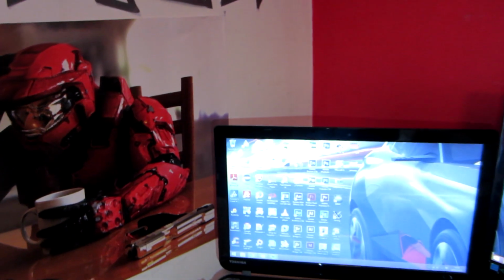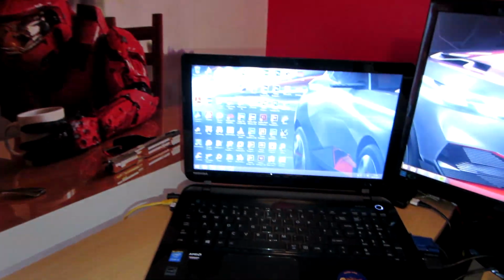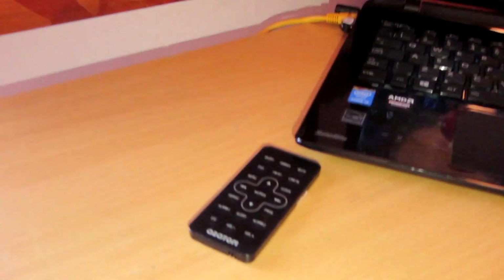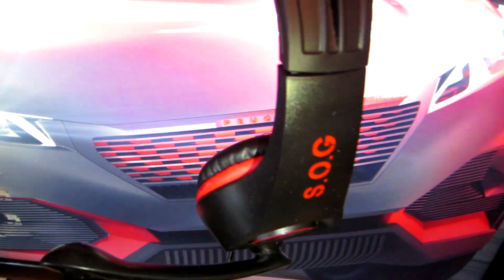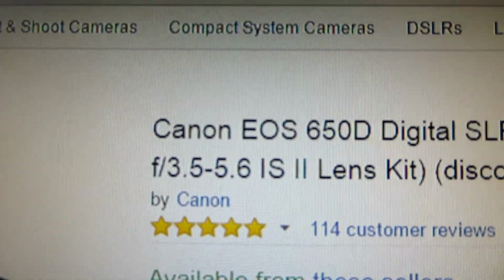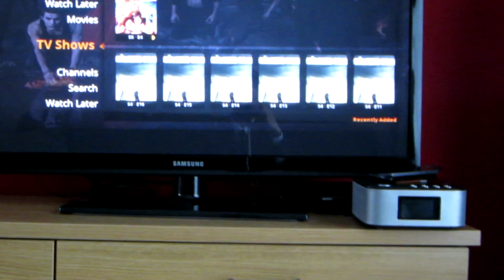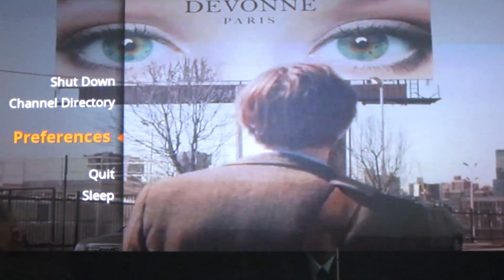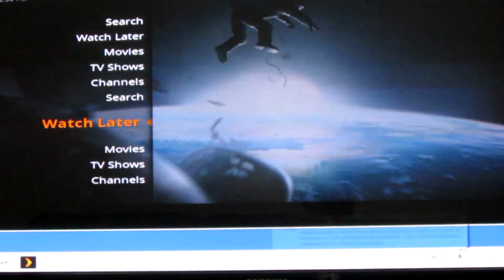GAMING SETUP 2015 EARLY | TRIPLE MONITOR | PLEX HTPC SERVER | RASPBERRY PI NAS | GAMING PC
▼ALL INFORMATION IS BELOW▼

Tablets, Phones,Cameras Etc.